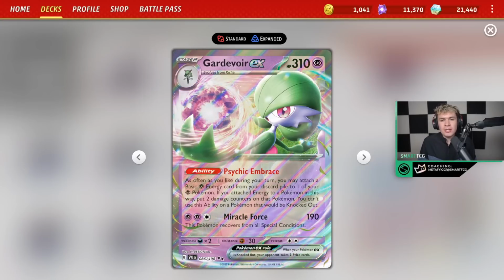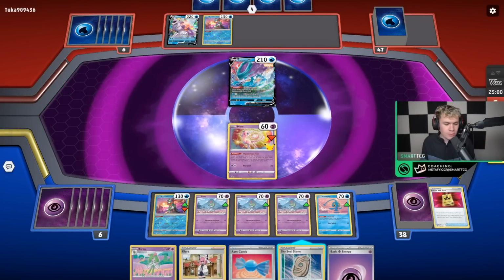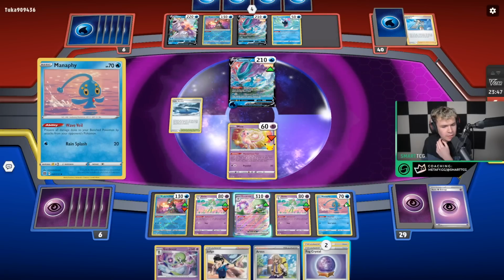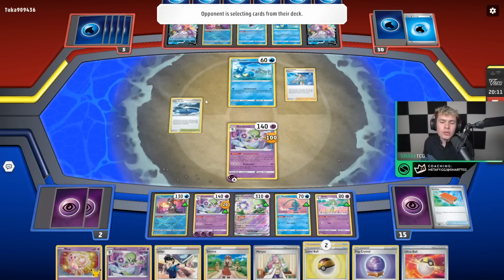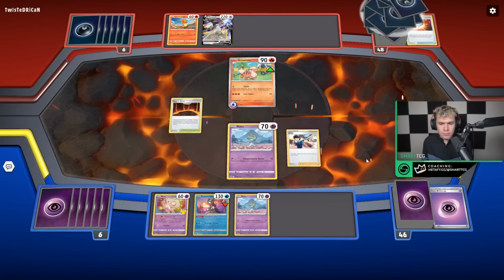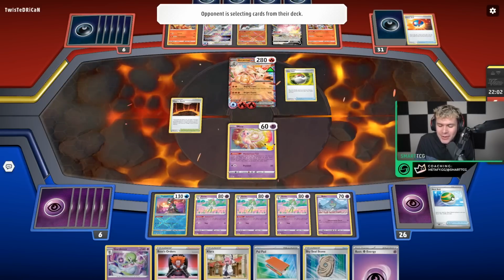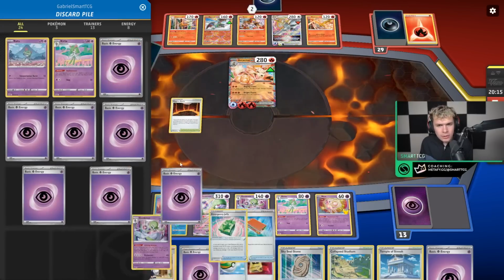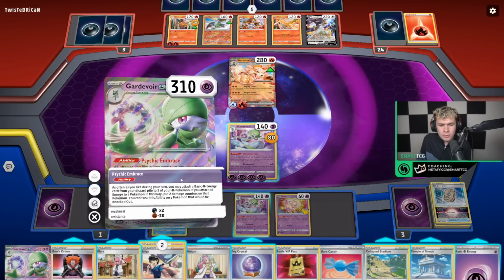Gardevoir EX Might Be The Best Deck On Pokemon TCG Live!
Gardevoir EX Might Be The Best Deck On Pokemon TCG Live! Whats up everyone! SmartTCG here, today I am going to be going over my current Gardevoir EX build! This deck makes a great choice for anyone who is looking to hop into Pokemon TCG Live and wants a strong deck!
Twitter.com/Smart_TCG
Twitch.TV/SmartTCG

Pokémon: 8
4 Kirlia SIT 68
2 Gardevoir ex SVI 86
1 Manaphy BRS 41
2 Mew CEL 11
1 Zacian V CEL 16
4 Ralts ASR 60
3 Gardevoir CRE 61
1 Radiant Greninja ASR 46

Trainer: 17
2 Ultra Ball SVI 196
1 Serena SIT 164
1 Pal Pad SVI 182
3 Rare Candy SVI 191
4 Battle VIP Pass FST 225
1 Miriam SVI 179
1 Collapsed Stadium BRS 137
1 Boss's Orders SHF 58
1 Temple of Sinnoh ASR 155
1 Nest Ball SVI 181
3 Judge FST 235
1 Emergency Jelly SIT 155
1 Sky Seal Stone CRZ 143
1 Arven SVI 166
1 Klara CRE 145
4 Level Ball BST 129
4 Fog Crystal CRE 140

Energy: 1
11 Basic {P} Energy SVE 5